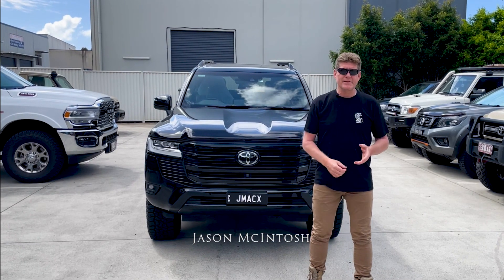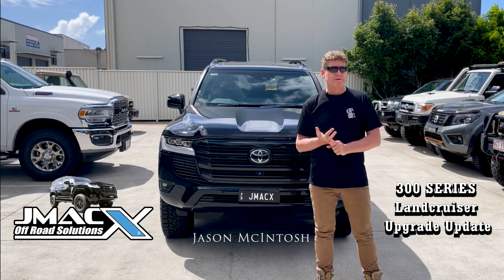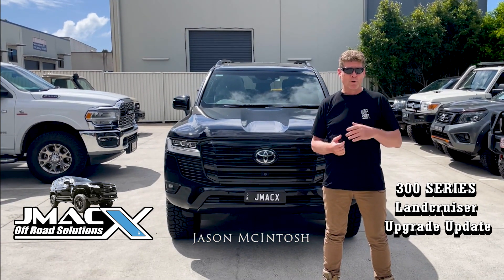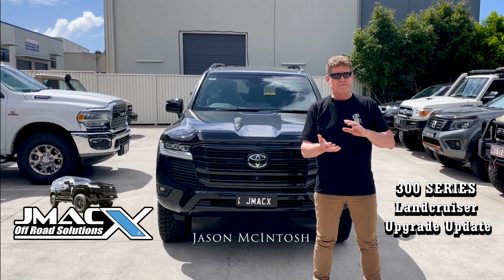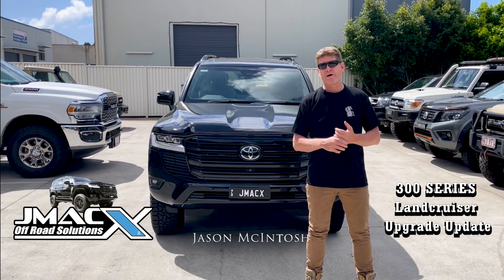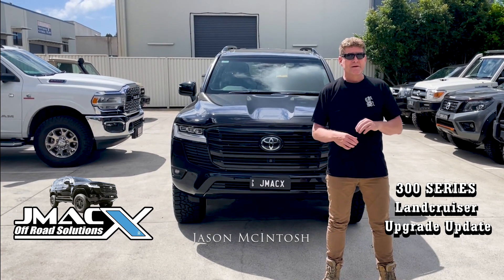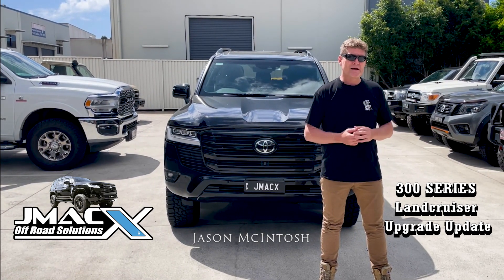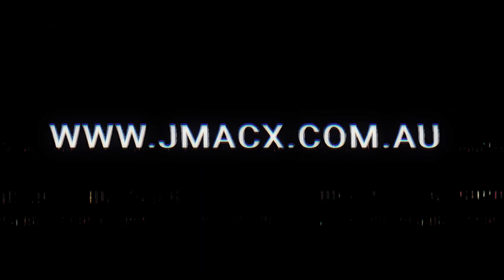JMACX 300 Series Update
Jason McIntosh, Managing Director gives a Highly Anticipated Update on the 300 Series!